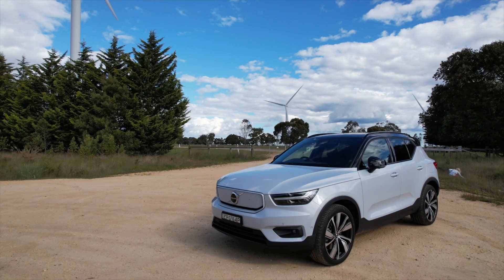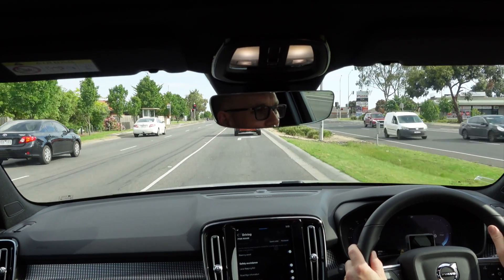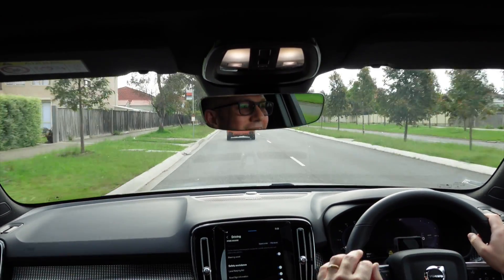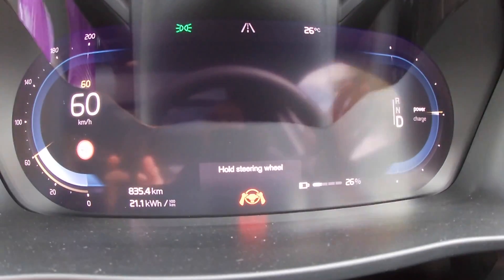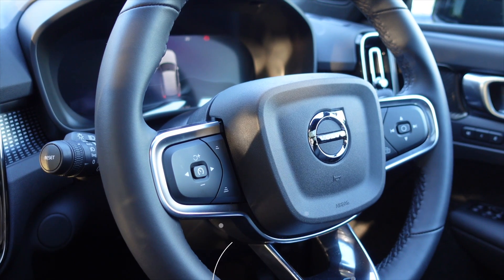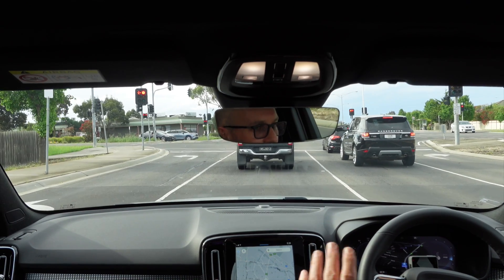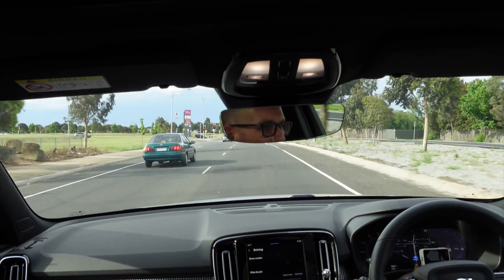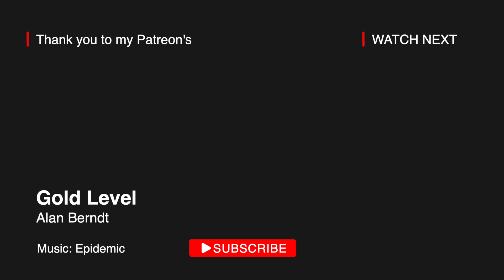Volvo XC40 Recharge Pilot Assist VS Tesla Autopilot | Word: baffling!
Demonstration of the Volvo XC40 Recharge lane keep assist, radar cruise control, and how it compares to Tesla's autopilot. UPDATE 23/12/22 - the creep forward seen in the video is a setting that can be disabled in system settings. I'll do another video soon and link it here.

RENT MY TESLA MODEL Y on EVee.com.au
If you've ever wanted to try a Tesla, have a holiday coming up, or need a great car for something special - use the link below to save $30 on your next rental.

SUPPORT
I'm taking the Victorian Government to the High Court of Australia to challenge them on the Electric Car tax! Dubbed the world's worst tax it is not only a disincentive for new buyers of EVs, but also delays our progression to cleaner/greener forms of transportation.